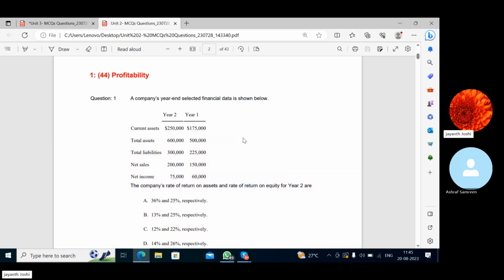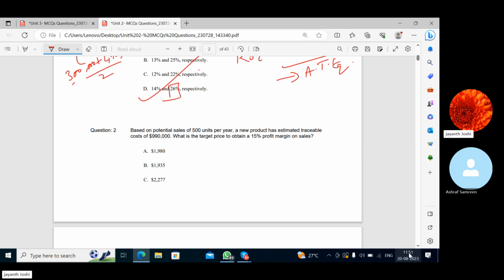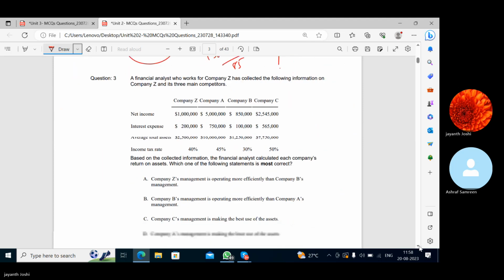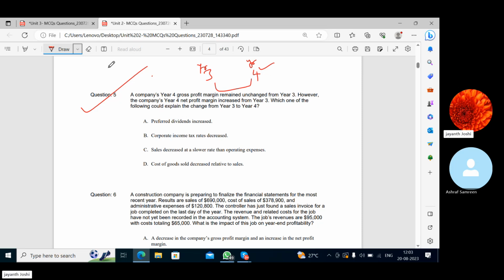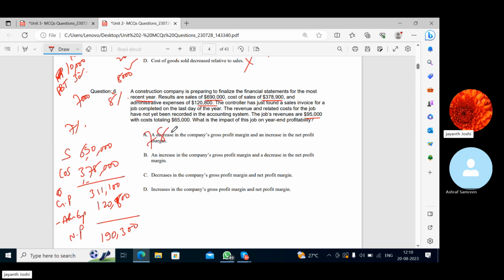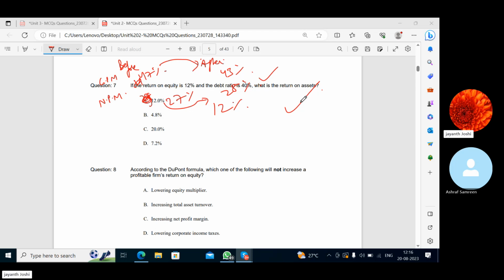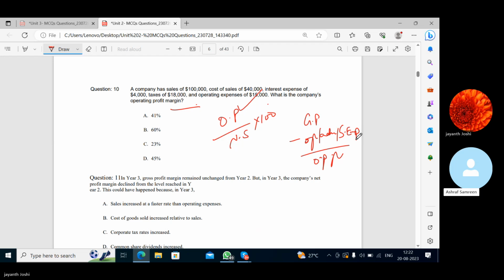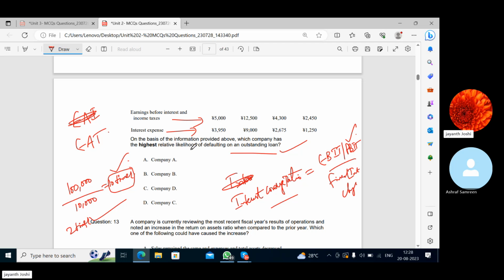ratios questions vid 4